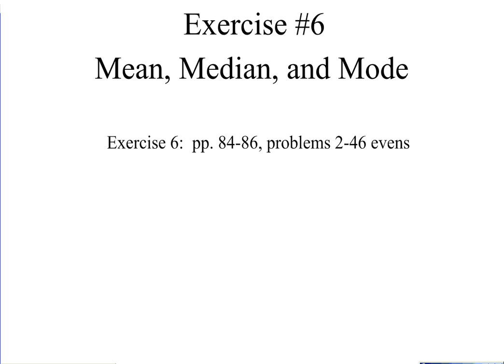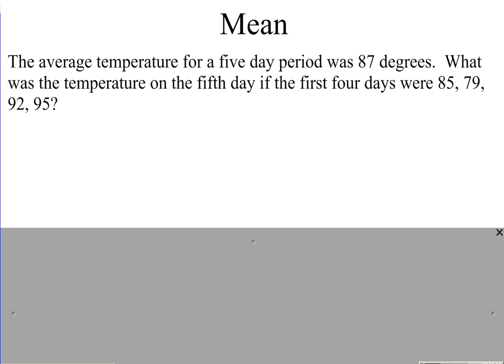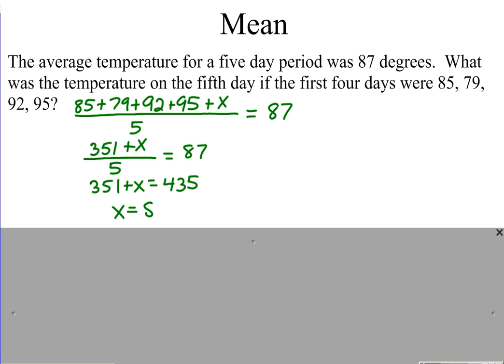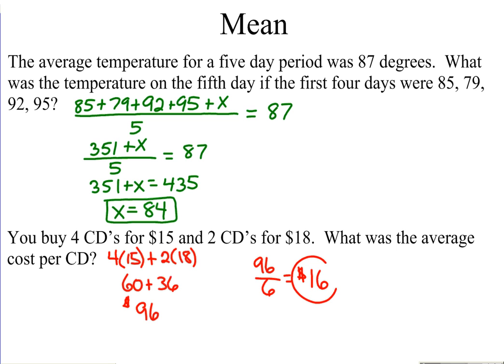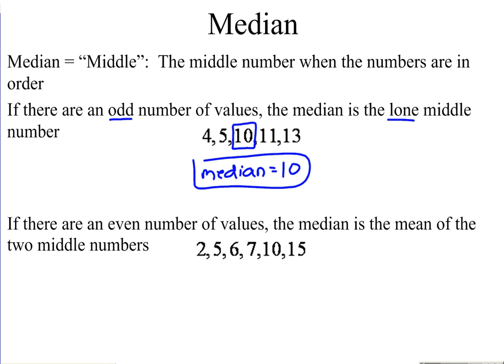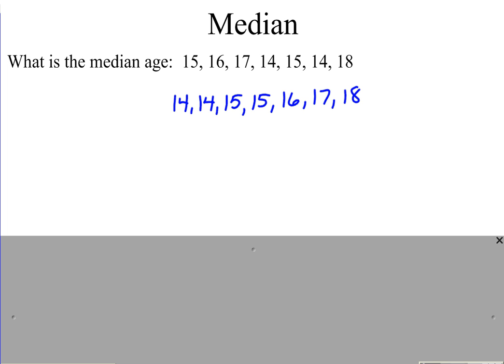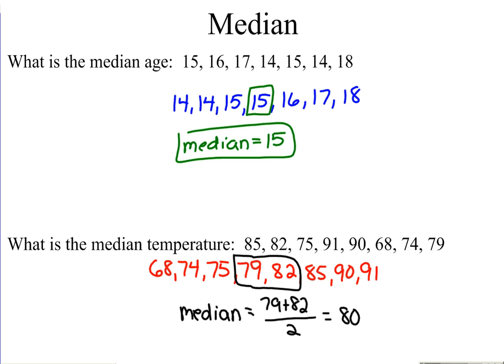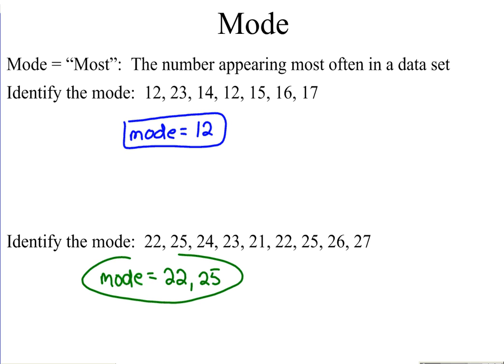•Exercise 6 Mean, Median, and Mode